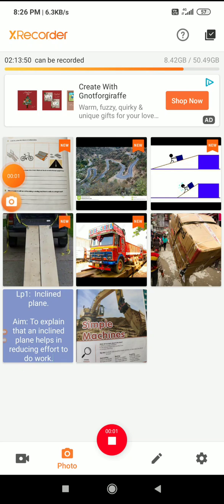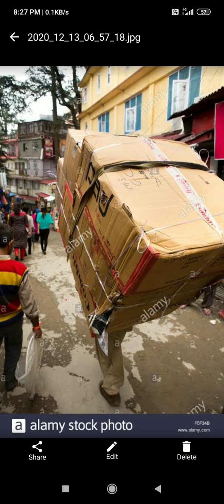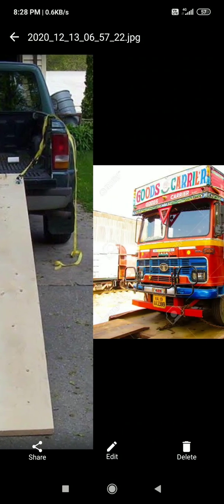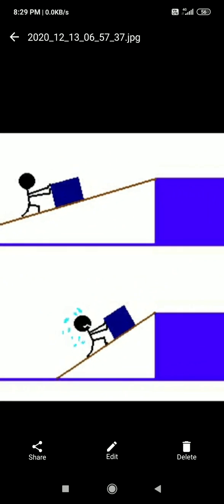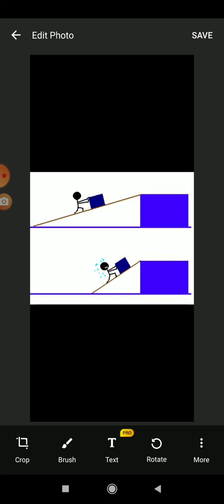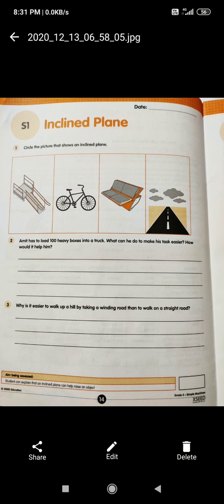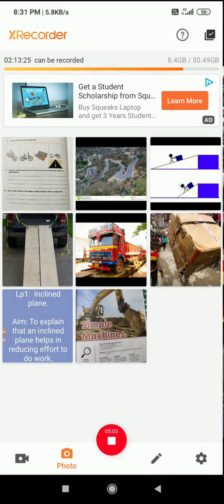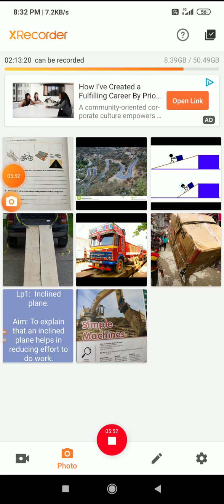X--SEED grade 5 science block19: simply machines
Lp1: Inclined plane